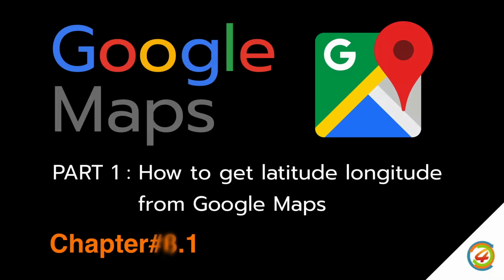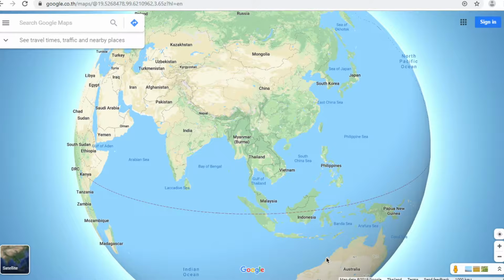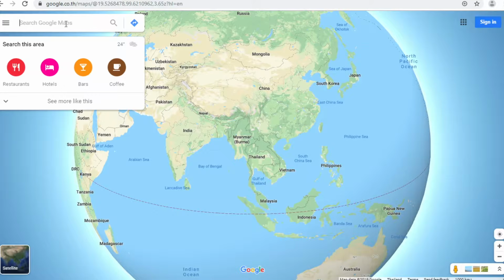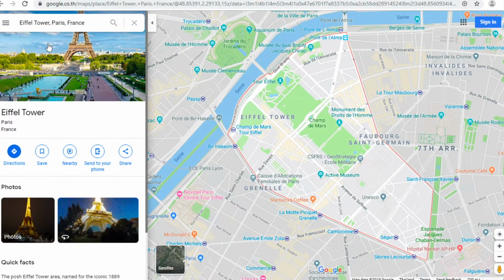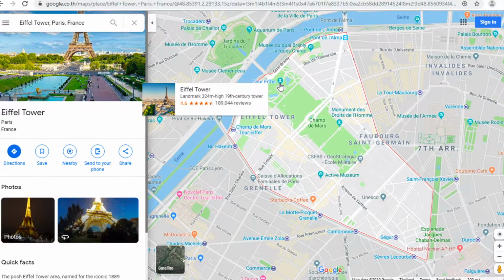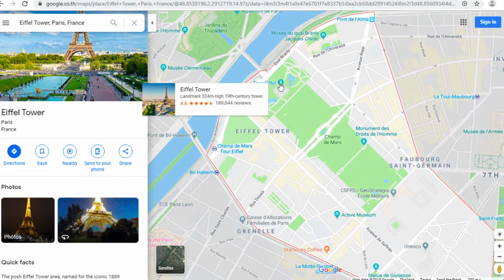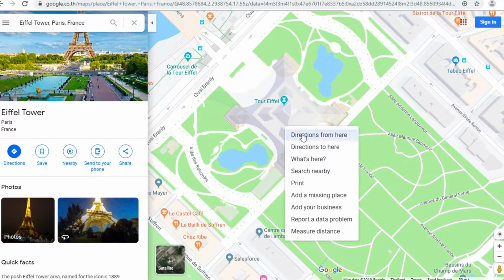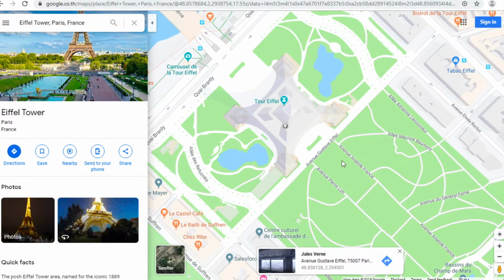Google Maps: How to get longitude and latitude from google maps [EN]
[How to use google map] In this video, I will show you and explain step by step, how to get longitude and latitude from google maps.

Google Maps is a web-based and mobiles service developed by Google that provides detailed information about geographic information systems regions and sites around the world. In addition to conventional road maps, Google Maps offers aerial and satellite views of many places. In some cities, Google Maps offers street views comprising photographs taken from vehicles.

0:10 Search by location
0:59 Get latitude and longitude (coordinates)